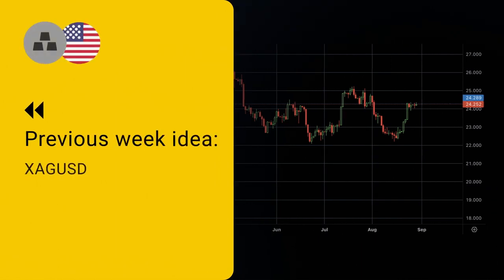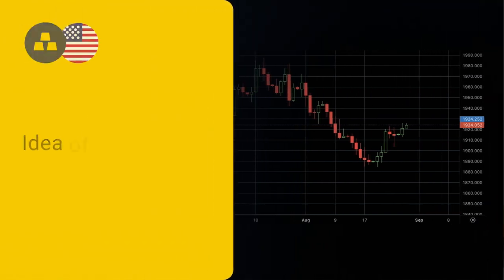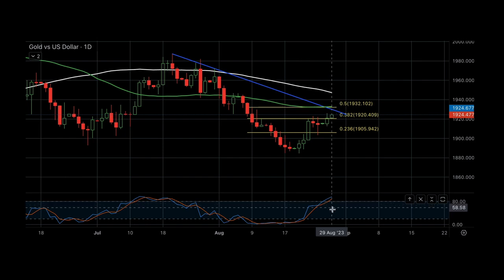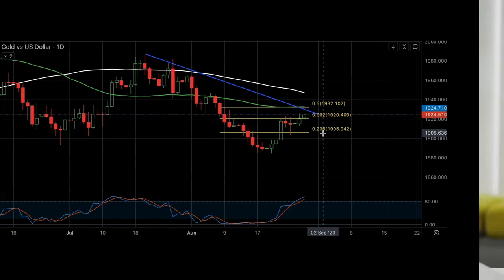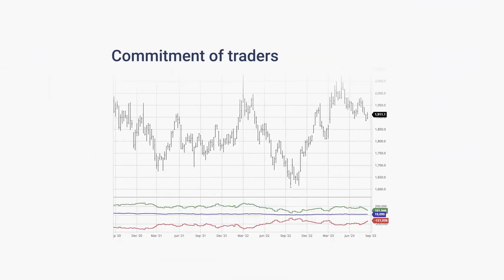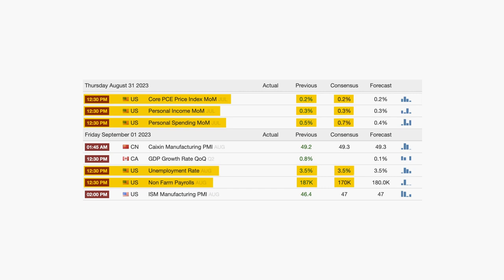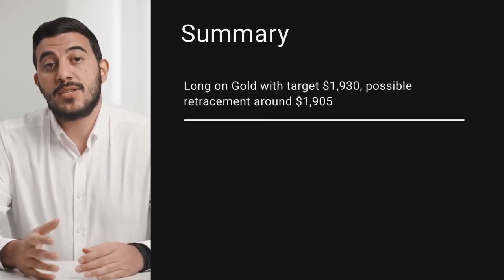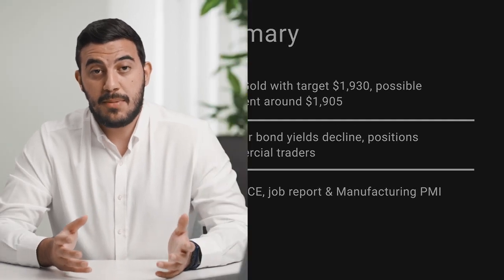Gold to continue correcting